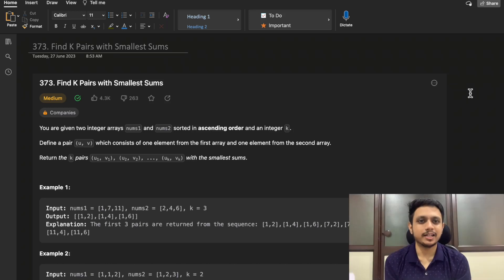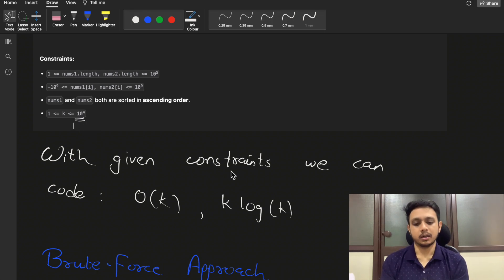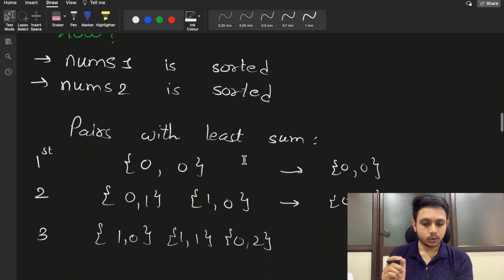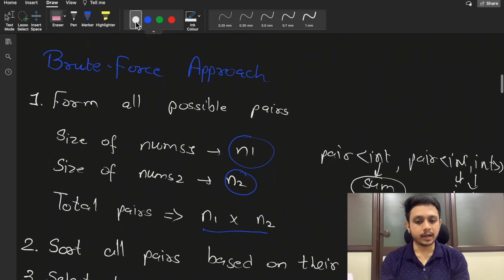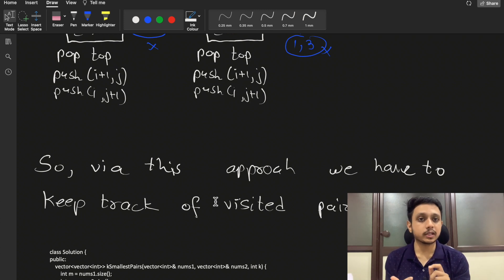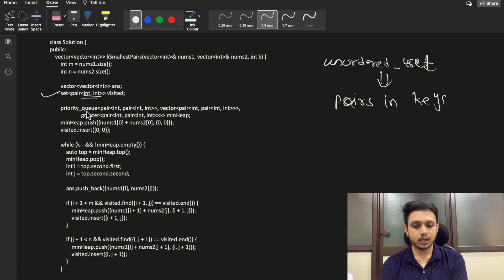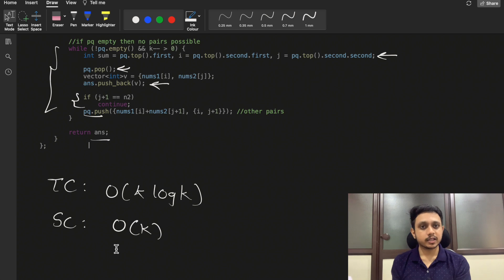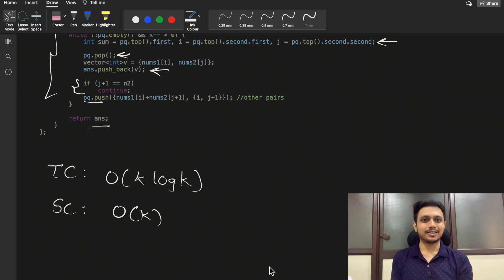373. Find K Pairs with Smallest Sums | Min-Heap | LeetCode Daily Challenge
0:00​ - Question Understanding
3:00 - Brute Force Approach 0
5:00 - Approach 1
14:20 - Approach 2